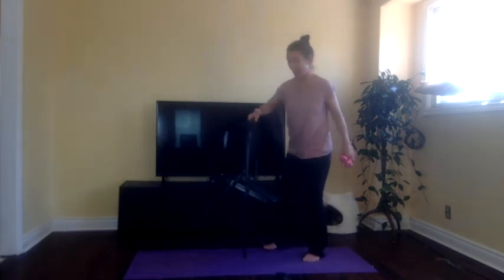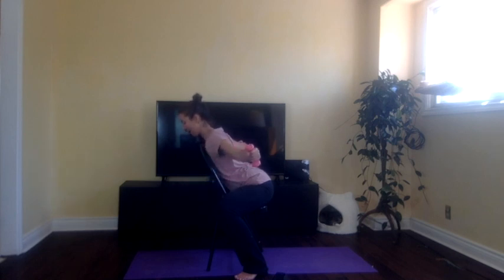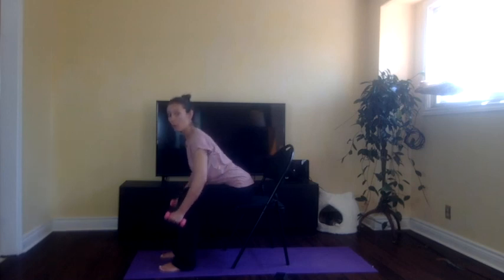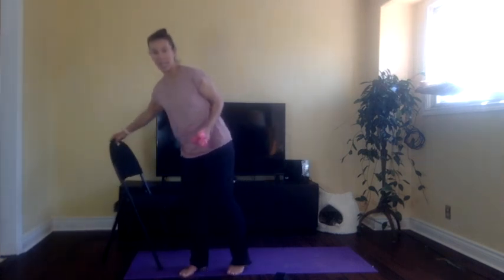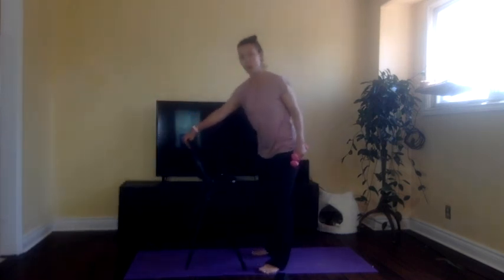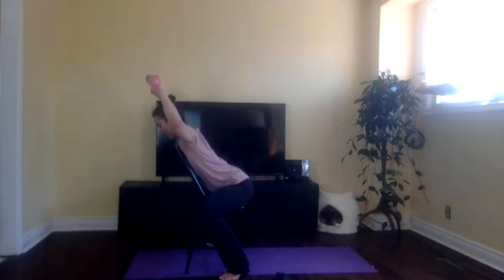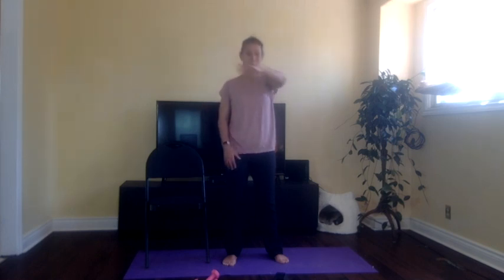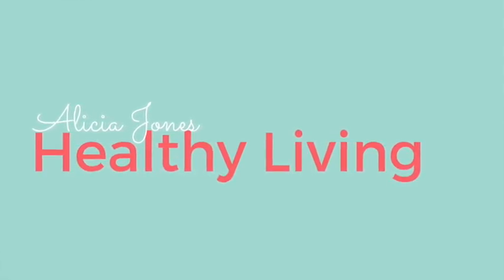Strength Training to Relieve Neck and Shoulder Pain: Upper Back Workout For Women Over 50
Do certain upper body exercises give you neck and shoulder pain? Or maybe you feel the tension after a long day?

Today we're going to use strength training to relieve neck and shoulder pain.

This workout doubles as an upper back workout that targets the under bra muscles (known as the lower "traps" or trapezius muscles) as well as the back of the arms and shoulders.

Did you like this workout? Get more just like it weekly.

Let's Do this together! Join the Get Back to fit After 50 Facebook Family and get community motivation and support everyday!

Want more fun free workouts and quick tips to Get Back to Fit After 50?